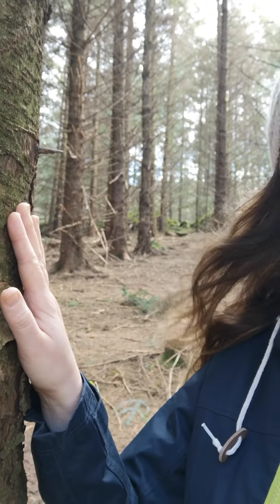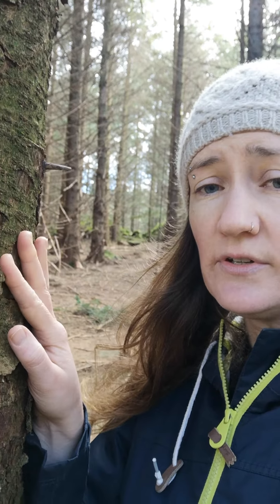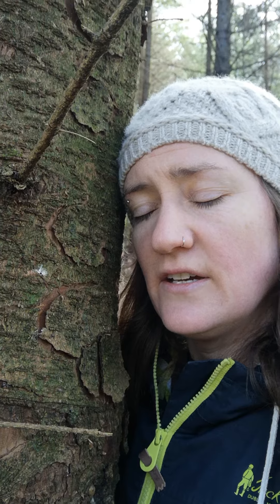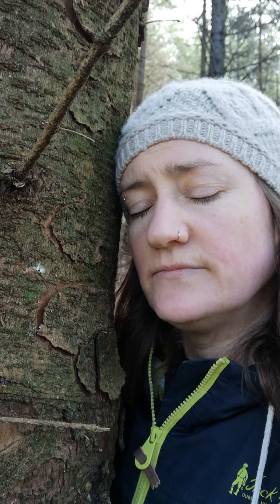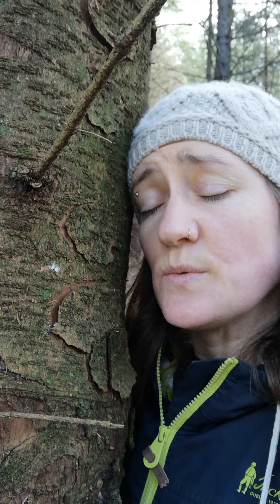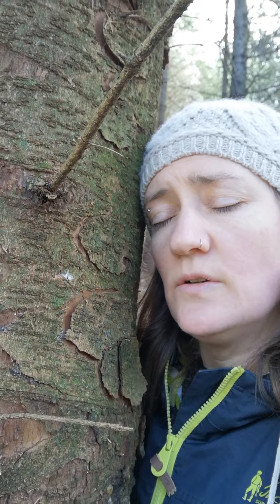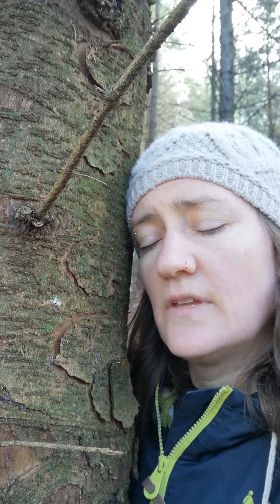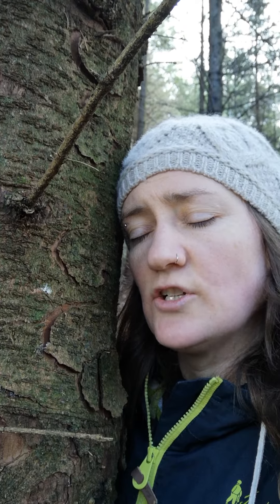Children's Mindfullness Tree Hug 🌳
Mindfulness video connecting to breath and connecting to nature. Enjoy

Aisling